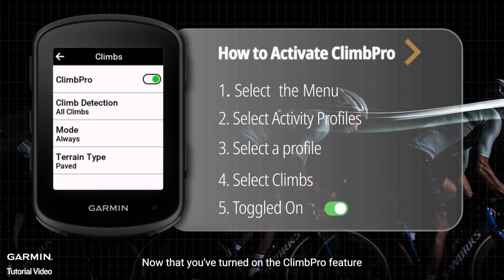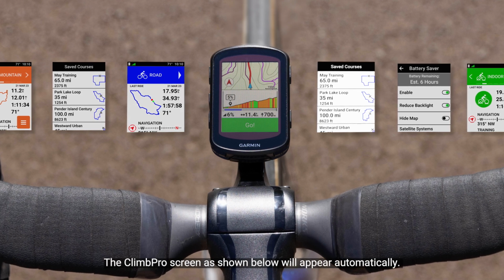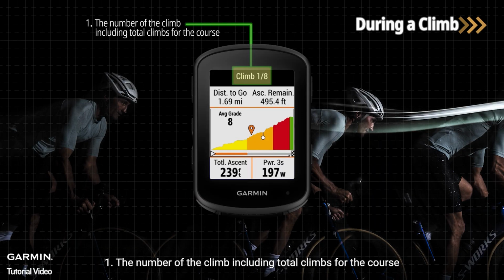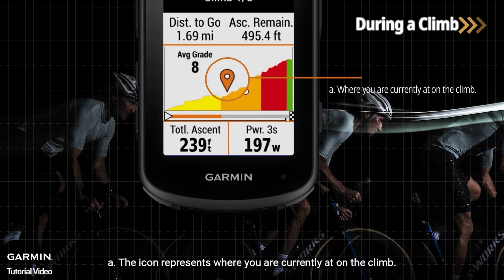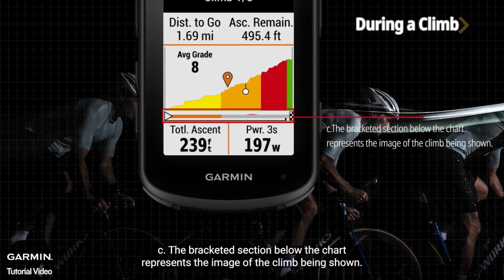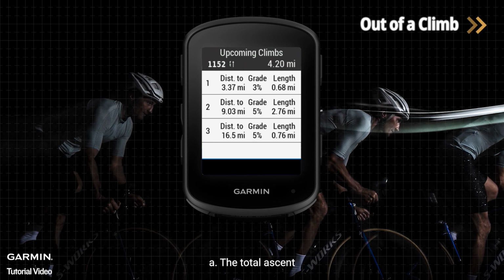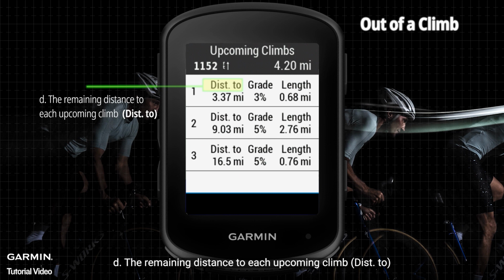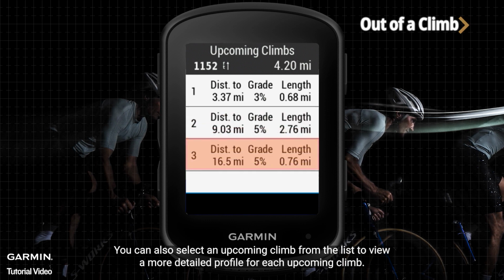Tutorial - Garmin Edge 540/840_All About ClimbPro on Edge Device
Welcome to our comprehensive video tutorial on ClimbPro, a powerful feature found on Garmin's Edge devices that will revolutionize your cycling experience.

In this video, we are gonna show you how we activate ClimbPro:
 (Some models required a software update to enable the feature. Ensure your device has the latest available software installed using Garmin Express)

▶Timestamps:
0:00 - Intro
0:29 - How to Activate ClimbPro
0:53 - Using the ClimbPro Feature_During a Climb
1:40 - Using the ClimbPro Feature_Out of a Climb
2:06 - Outro